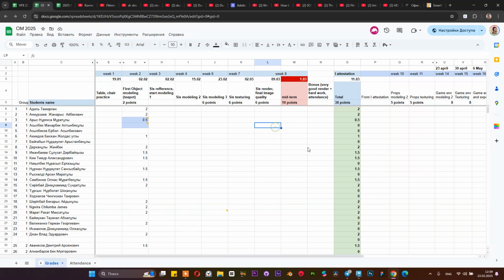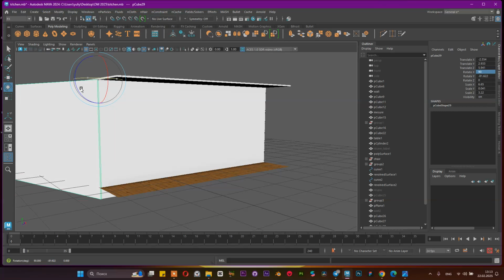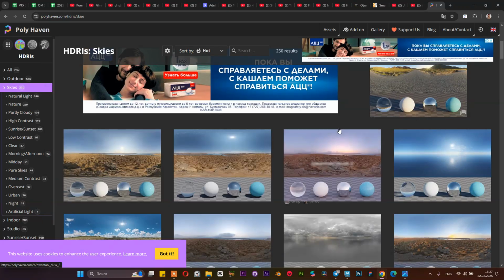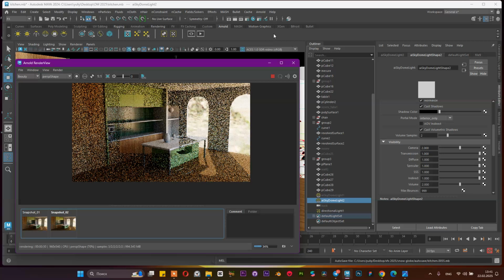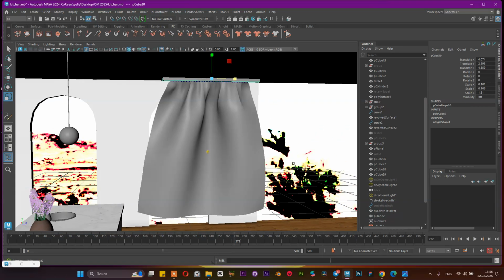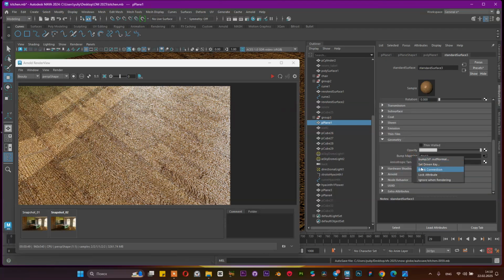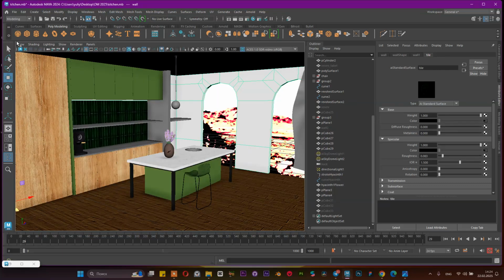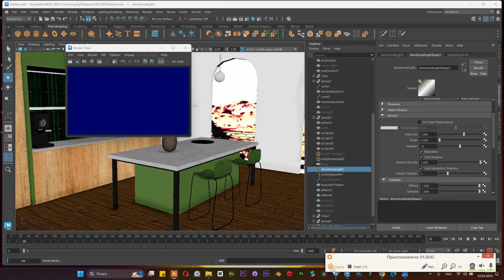OM 2025 Lecture 6 render